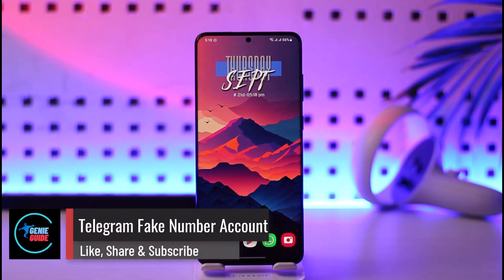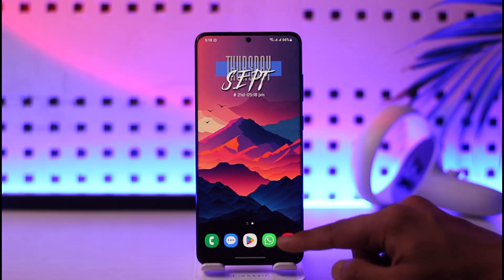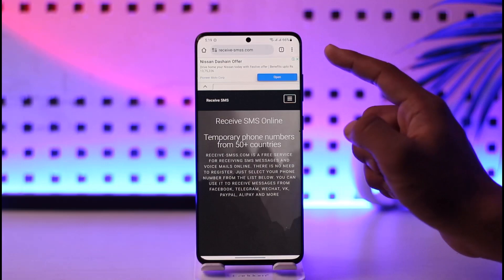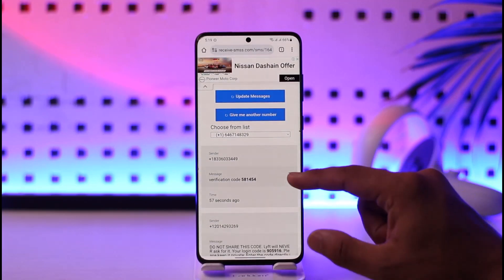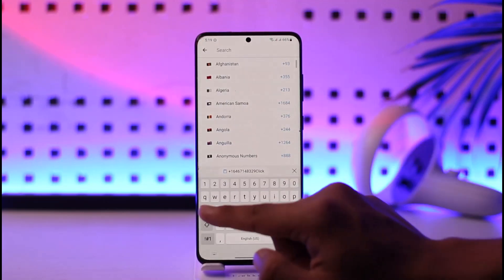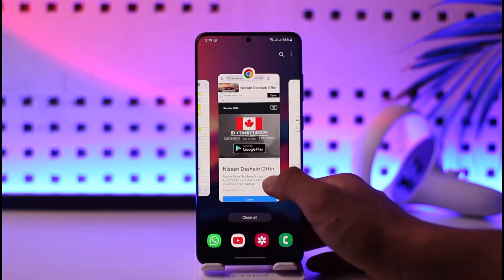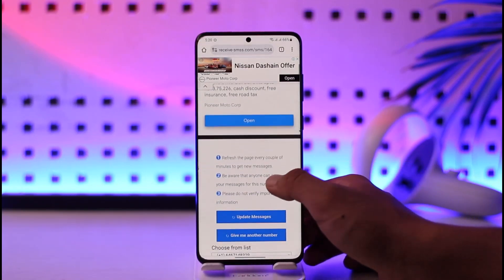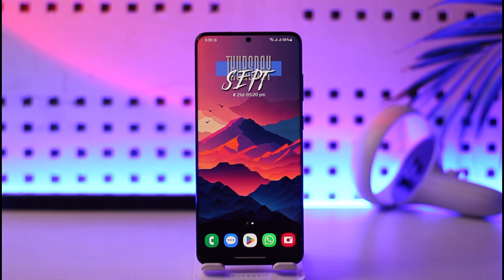Telegram Fake Number Account !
In this video, I will show you how to open a Fake number account on Telegram.

~ Chapters:
0:00 Introduction
0:10 General Info
0:31 Fake Number Account
1:28 Conclusion